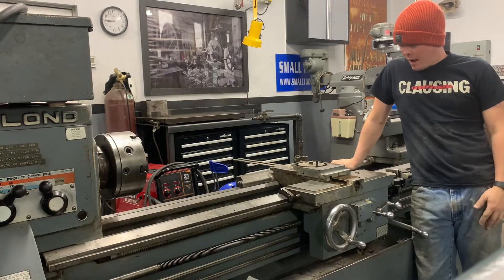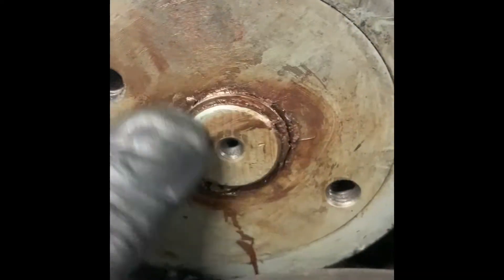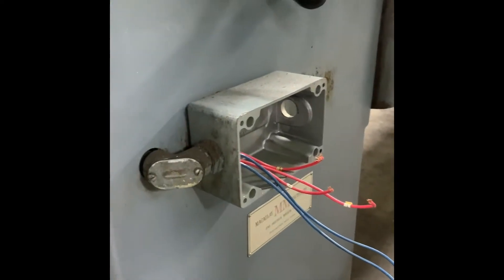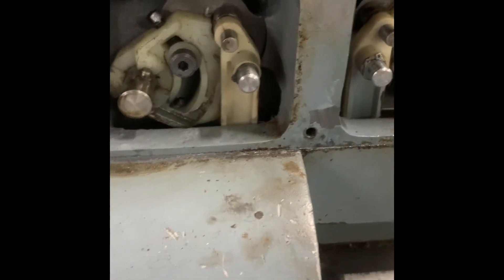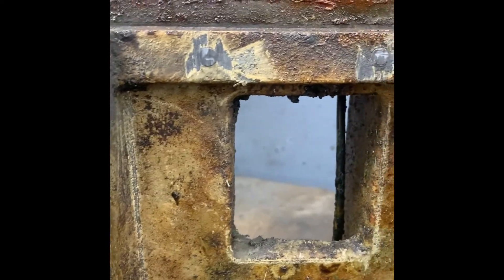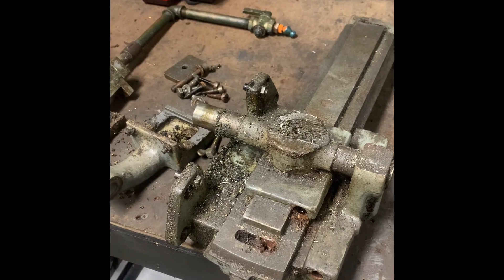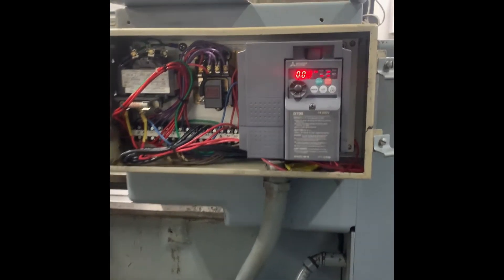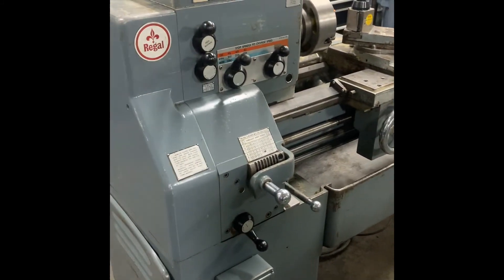What is a “Serviced” Leblond from MTR?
￼Machine tools rebuilt LLC is a full-service machinery repair and rebuild shop in Carlyle Illinois. We specialize in the rebuild work of Bridgeport Milling Machines and Leblond Lathes￼.  This video describes the ￼￼standard service work done to ￼a Serviced Leblond Lathe prior to its departure from our shop.

Thanks!